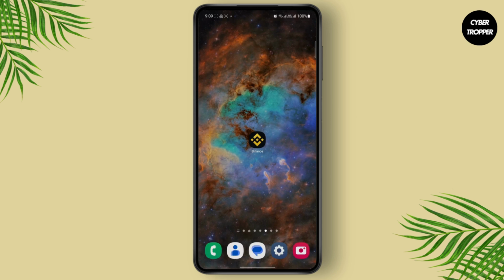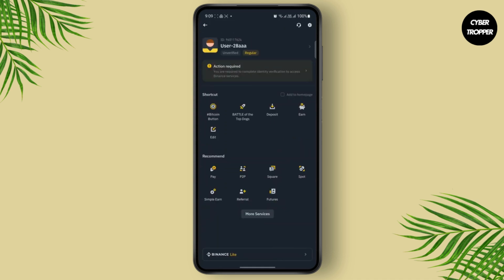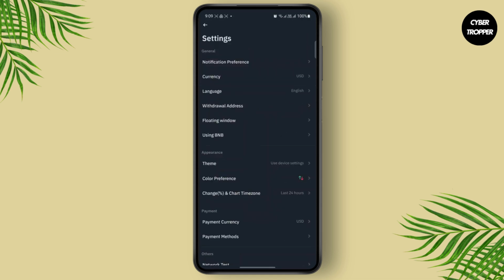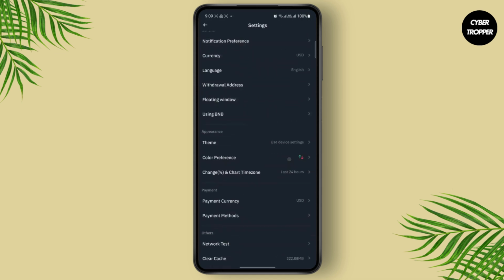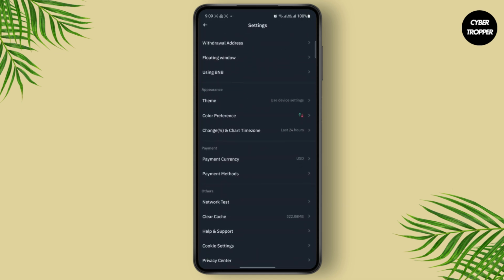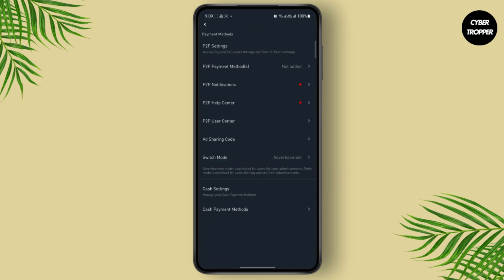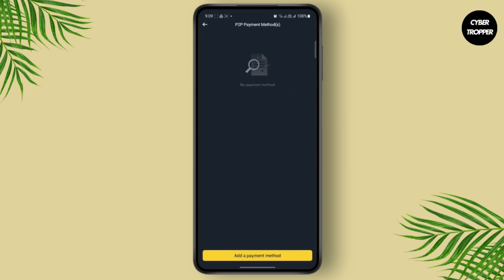How to Link Bank Account to Binance Account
Learn how to link your bank account to your Binance account in this simple, step-by-step guide. Whether you're adding a bank account for deposits or withdrawals, this tutorial will walk you through the entire process.

In this video, you'll discover how to link a bank account to a Binance account. You'll also learn how to add a bank account for withdrawals and how to use Binance efficiently for transactions.

Timestamps:
0:00 Introduction
0:30 Step 1: Navigating to Bank Account Settings
1:00 Step 2: Adding Your Bank Account
1:20 Step 3: Verifying and Linking Successfully